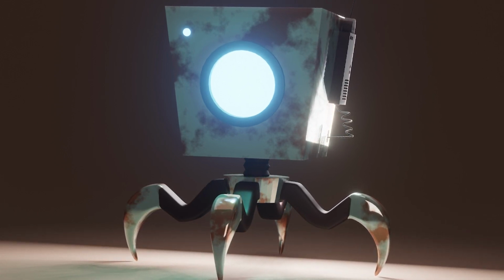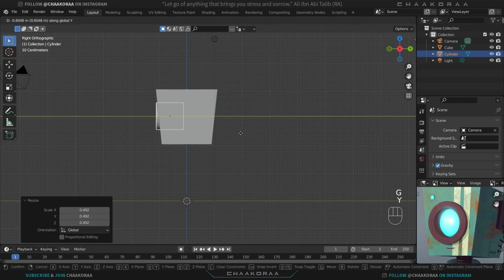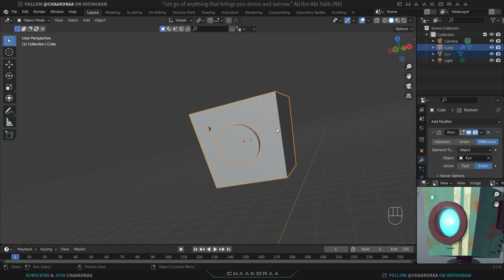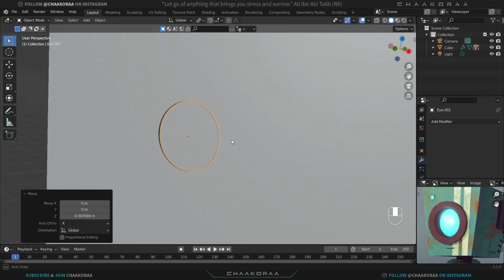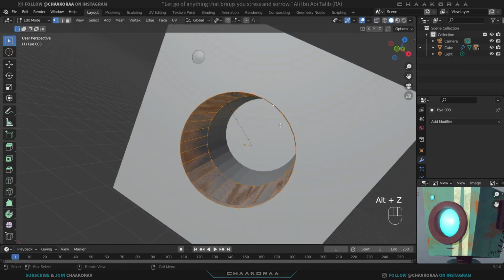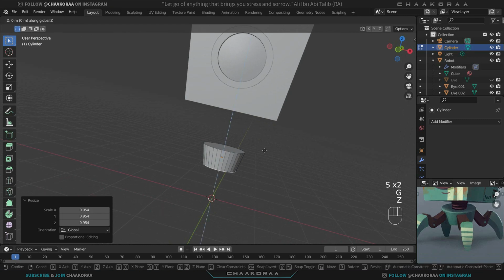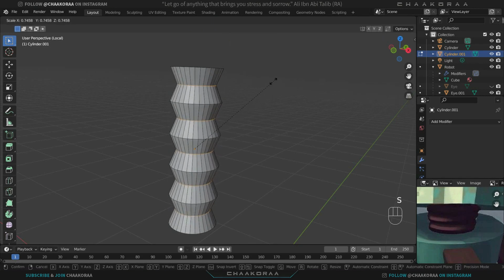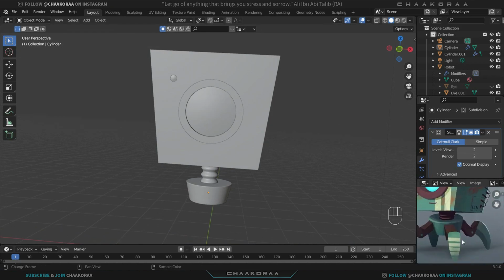Create A Robot In Blender | Part 01: Modeling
It's the 1st video of making the robot in blender. Which includes modeling of some parts of it. remaining parts for modeling will be on the next video.
Hope you like it and learn sth.
Create your own versions up to the next episode.
can't wait to upload that one as well :D